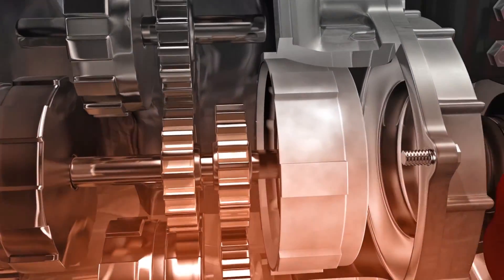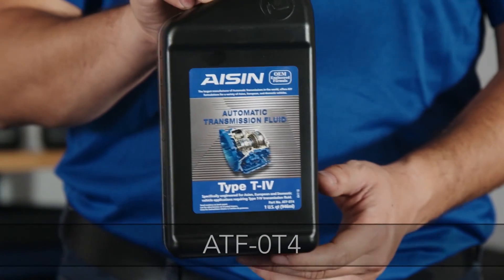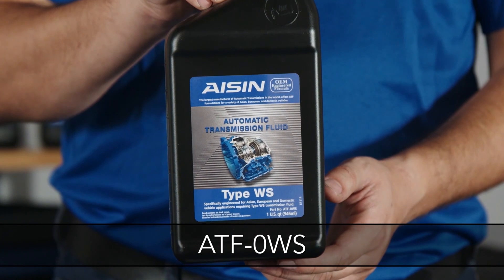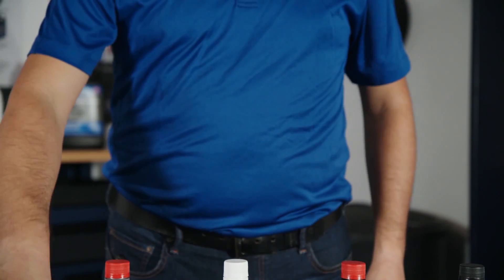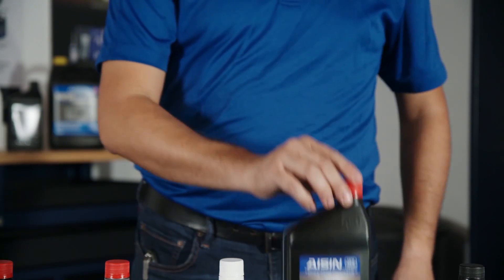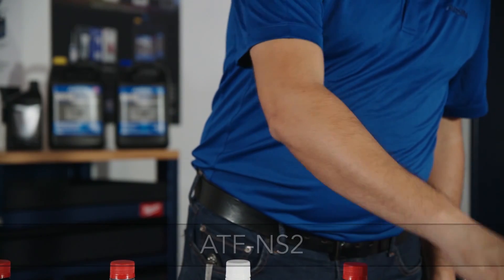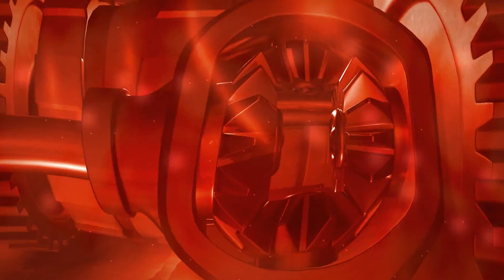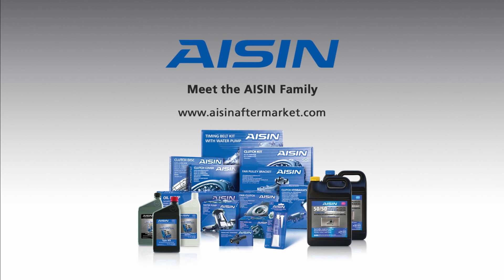AISIN University: Automatic Transmission & CVT Fluids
Don't just use any Transmission fluid! Transmissions are becoming more complex and more sophisticated than ever. Thus, it is not possible anymore to recommend a fluid that applies to "all" transmission types! As the largest manufacturer of Automatic Transmissions, we provide fluids compatible with specific OEM transmission..

AISIN's Transmission Fluids: ATF-0T4, ATF-0WS, ATF-DW1, ATF-MSV, ATF-SP3, ATF-NS3, ATF-NS2, ATF-HCV.